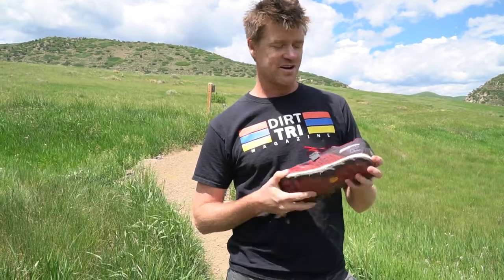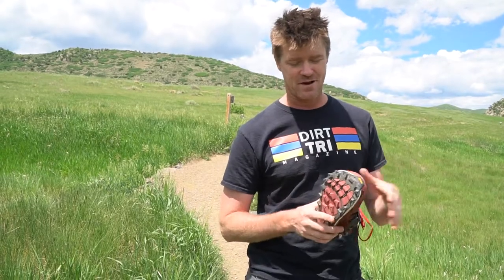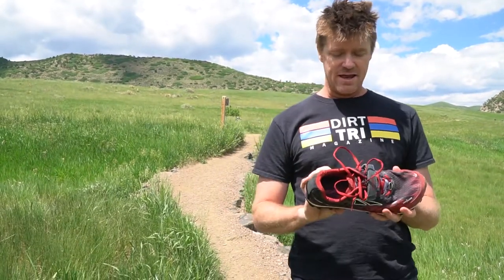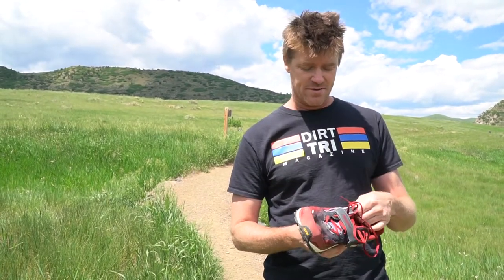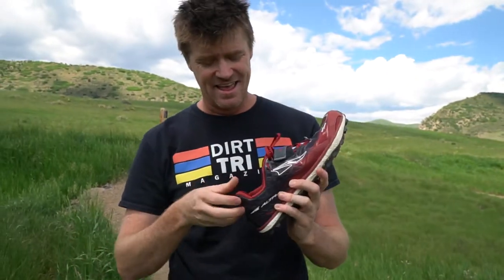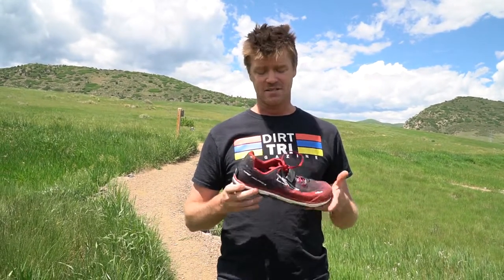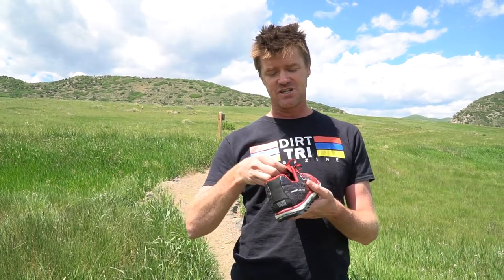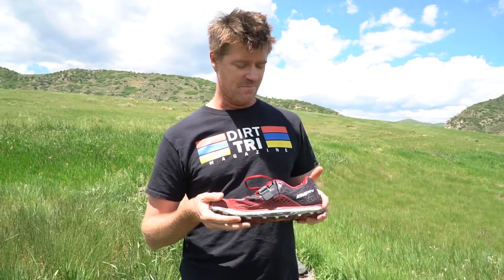Dirt TRI Review of the Altra King MT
Introducing the King MT, made for runners who embrace mud, rocks and burly mountain climbs. This shoe features a Vibram outsole with 6 mm lugs designed for optimal lateral breaking, medial gripping and maximum traction in wet, loose and rocky conditions. Topping this awesome outsole is the Altra Ego™ midsole, a new compound with high responsiveness at a low weight. A flexible, wrap-around StoneGuard™ rock plate adds extra protection underfoot, and the one-directional friction heel lining keeps your foot securely in the shoe. The King MT has the most supportive upper of any Altra with TPU overlays, durable polyester Ripstop fabric and a Foot Lock Strap (that doubles as a lace keeper!) to lock your foot into the shoe on steep ascents and descents.